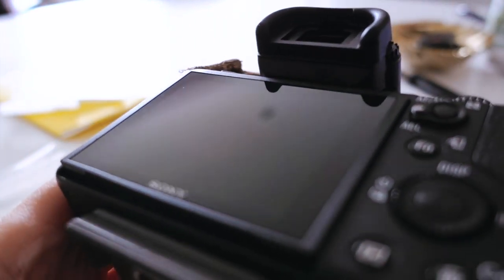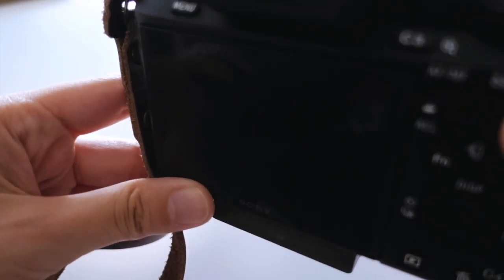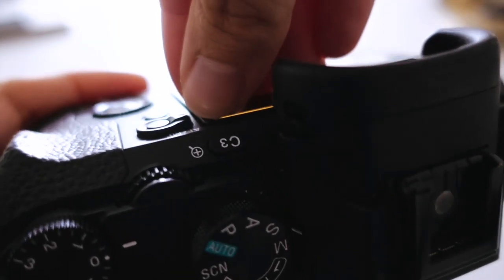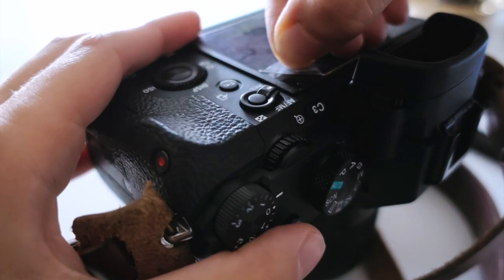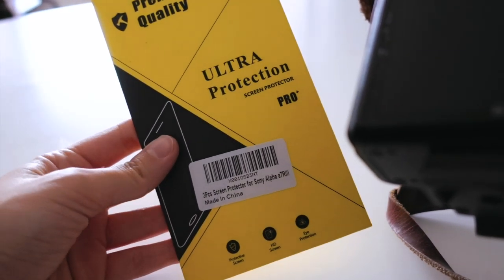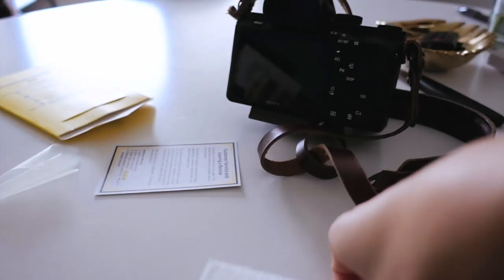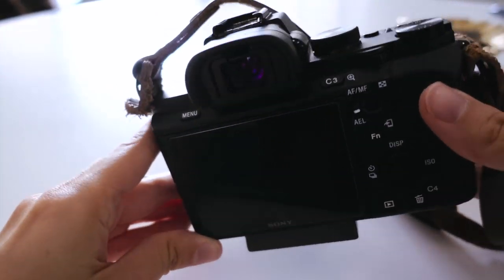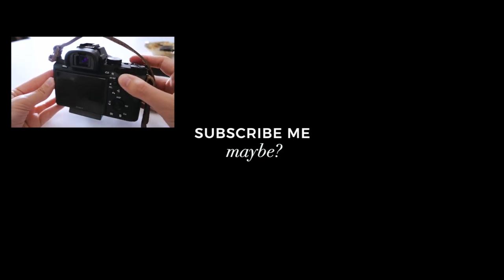Used Alcohol on Your Screen? SONY A7 III Quick & Easy Fix for Damaged LCD Screen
If you used alcohol wipe on your Sony camera screen then watch this video! I'm sharing how to replace the damaged Sony screen protector and apply the tampered glass and basically get a brand new screen on your Sony camera.
⇩⇩ PRODUCT MENTIONED ⇩⇩
(Screen Protector Compatible Sony Alpha a7RIII A7R3 A9 A7II A7RII A7SII A77II A99II RX100 RX100V RX1 RX1R RX10 RX10II Camera, QIBOX Tempered Glass Screen Guard Full Coverage Edge to Edge 3 Pack)

👍🏼 Like this video if you're excited to see more videos on Sony full frame A7 III cameras and tricks!

TOP 7

ABOUT ME